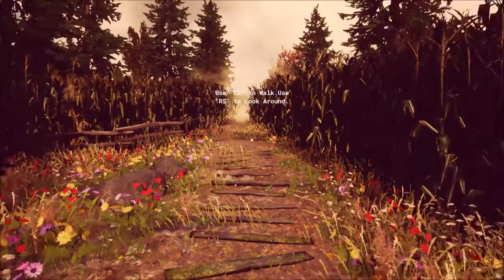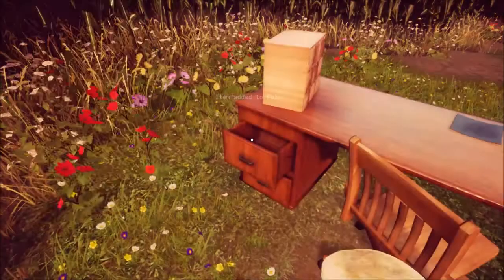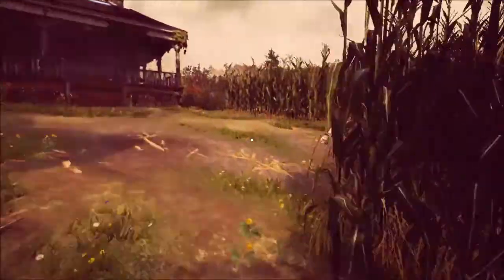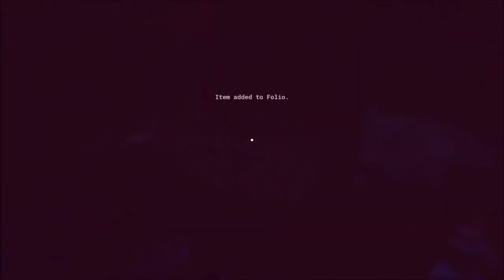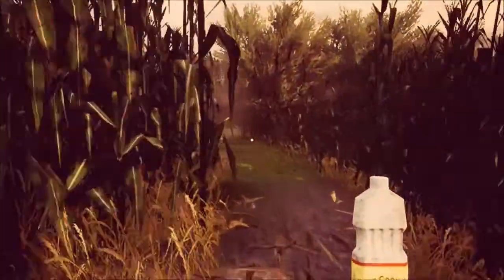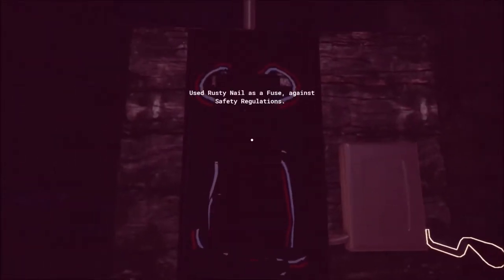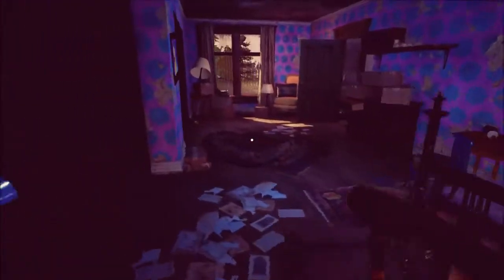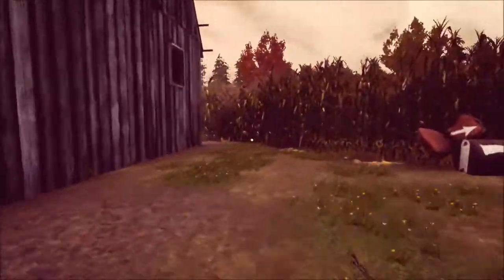Maize (lets Play) Ep1 - Oh Fernando!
Hey guys hope you like this new game i'm playing. had fun playing it.